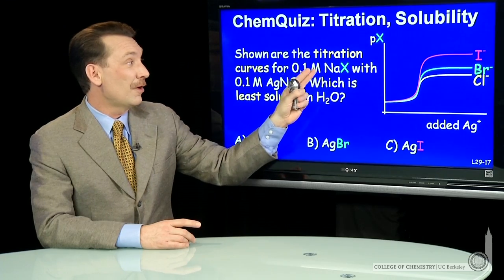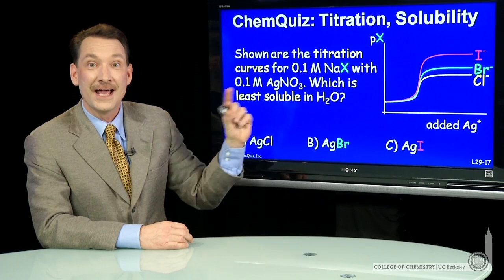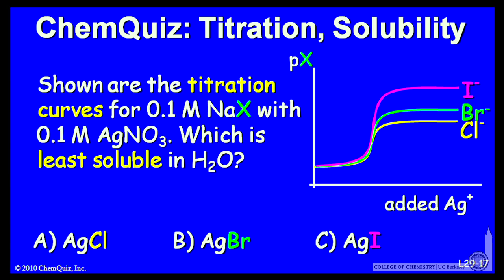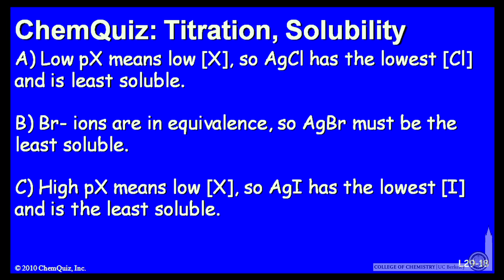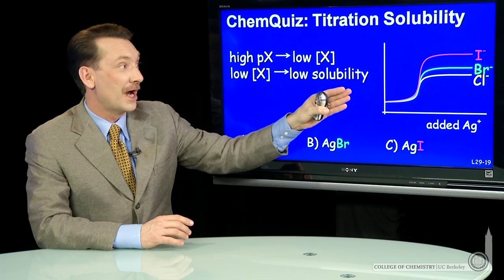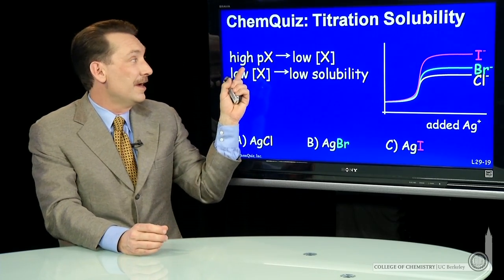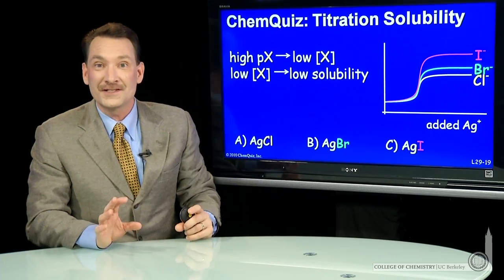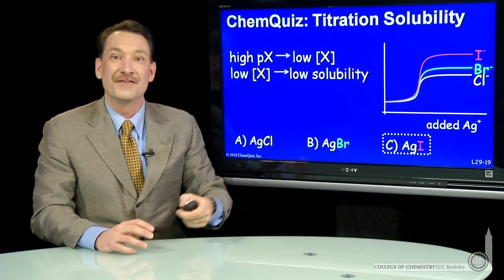Titration Solubility (Quiz)